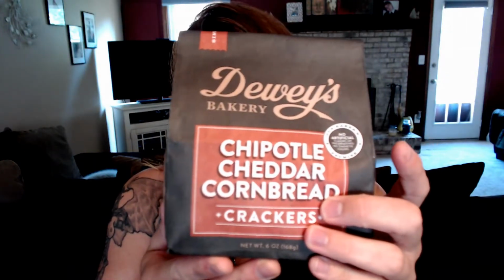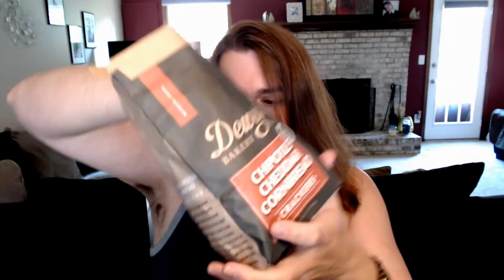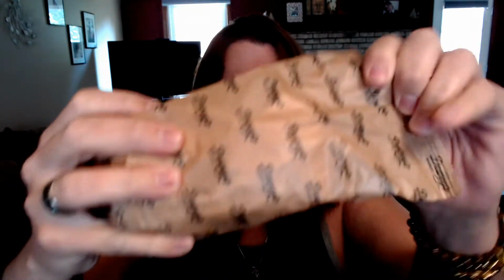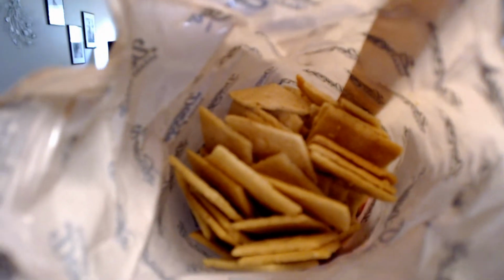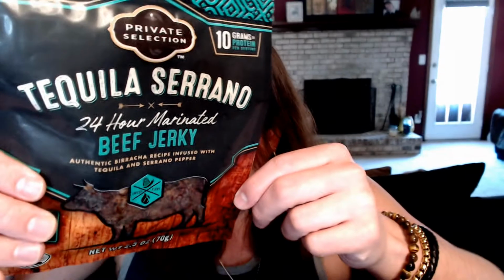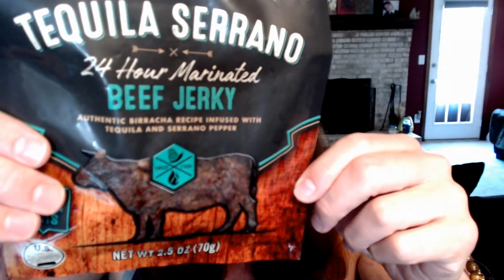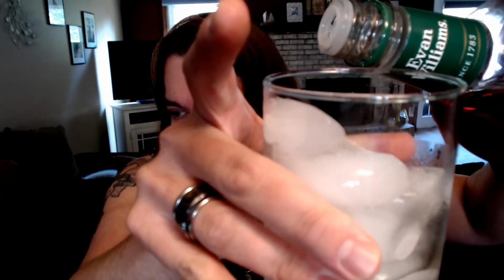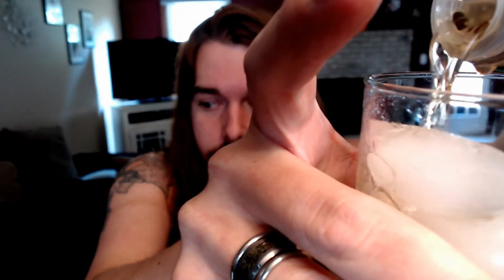Summer Snack Series 2019 Episode 1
A journey back into summer snacks to eat to beat the heat!